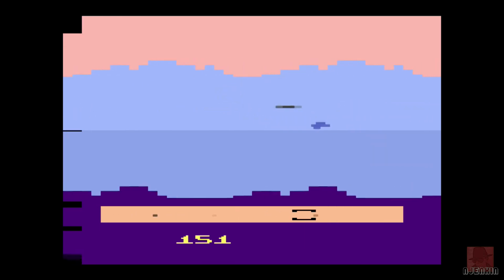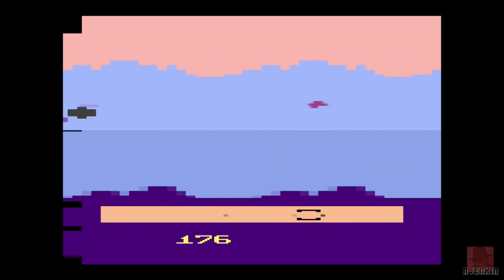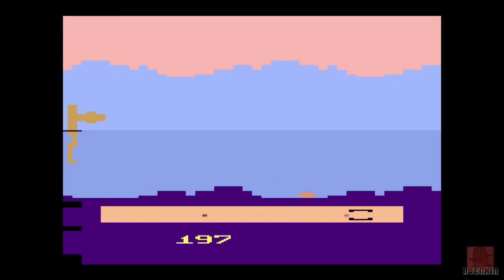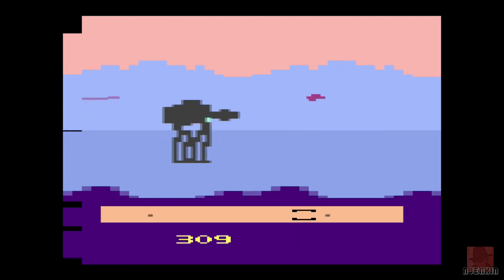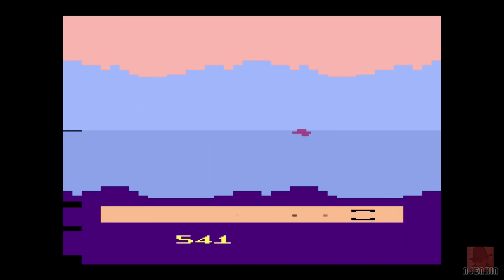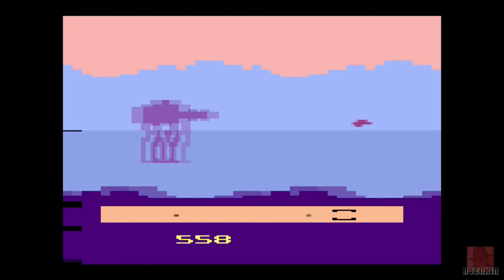The Empire Strikes Back - on the Atari 2600 - with Commentary !!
THE EMPIRE STRIKES BACK on the Atari 2600. Published by Parker Brothers in 1982. You're Luke Skywalker. You have a Snowspeeder. Take out those Walkers !!!

Video Shoutouts each month for all supporters!   :o)